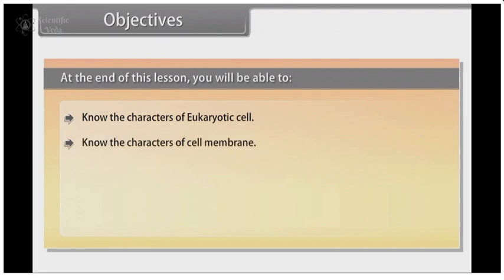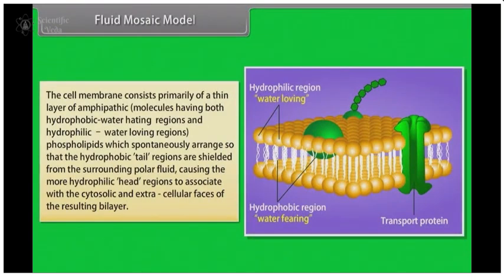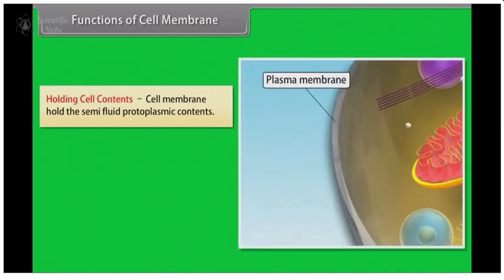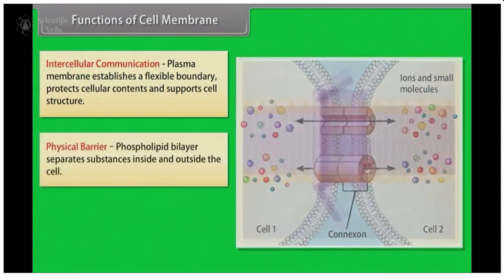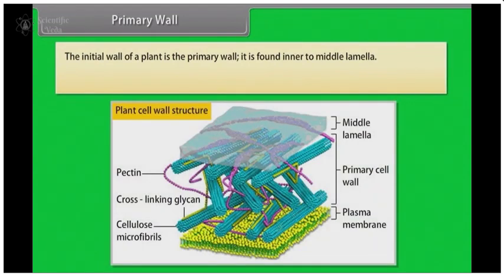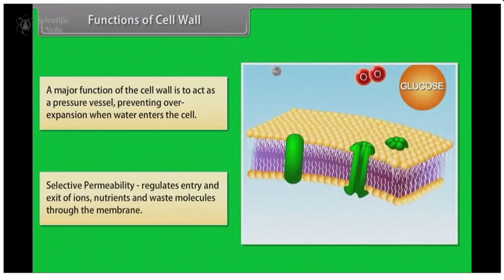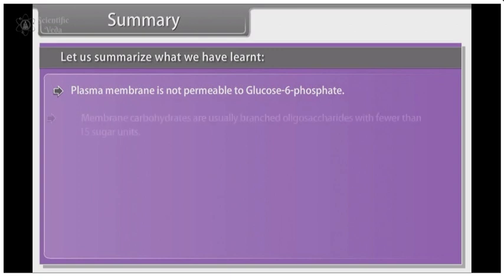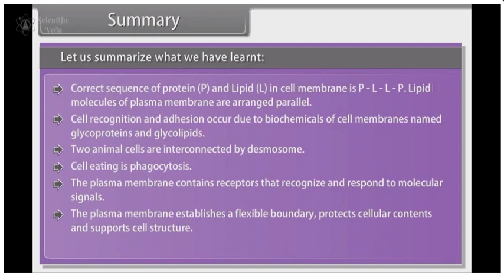Cell - The Unit of Life (Part 3): Eukaryotic Cells, Cell Membrane, and Cell Wall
In this third part of the Cell - The Unit of Life series, we focus on the eukaryotic cell, along with a detailed examination of the cell membrane and cell wall. This video explains the structural characteristics of eukaryotic cells, the role and functions of the cell membrane, and the unique features of the cell wall in plant cells. By the end of this video, you'll have a clear understanding of the fundamental structures and protective layers of eukaryotic cells.

📘 What You'll Learn:

Eukaryotic Cell Characteristics:

Explore the characteristics of eukaryotic cells, including the presence of a true nucleus, membrane-bound organelles, and their complex structures.
Cell Membrane Characteristics:

Learn the structural characteristics of the cell membrane, including its lipid bilayer composition and embedded proteins.
Functions of the Cell Membrane:

Understand the functions of the cell membrane, such as maintaining cell integrity, regulating transport of substances, and facilitating cell communication.
Cell Wall Characteristics:

Know the key features of the cell wall in plant cells, including its rigid structure made up of cellulose, and how it differs from the cell membrane.
Functions of the Cell Wall:

Understand the functions of the cell wall, including providing structural support, protection, and maintaining cell shape in plant cells.